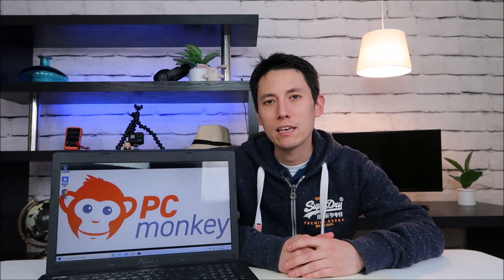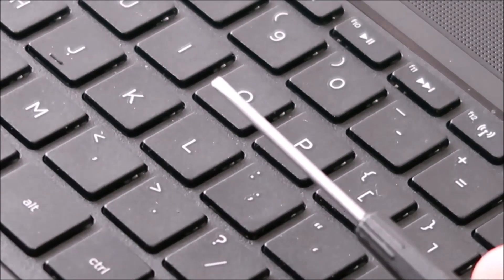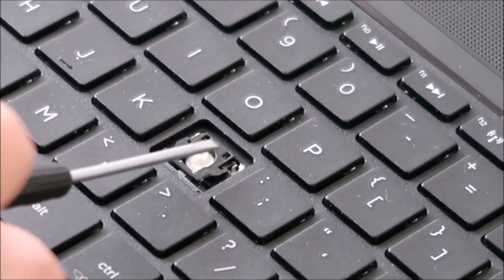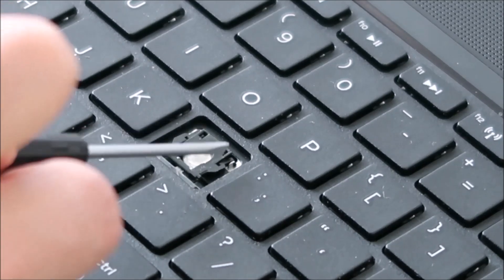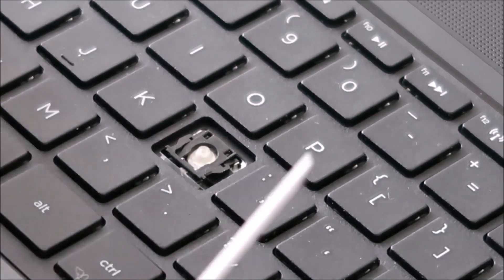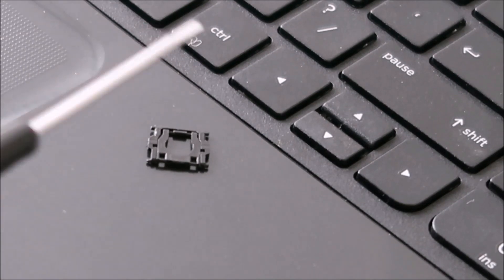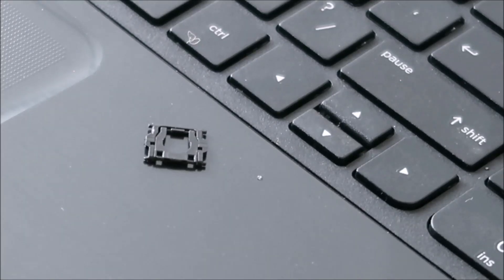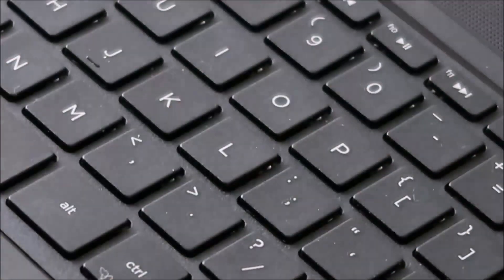How To Fix Keyboard Key - Asus K55 Laptop Computer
Use this video to help you remove and install a keyboard key for your Asus K55A Series laptop computer.

A: I usually get my keys on Ebay If you cannot find a loose key for sale, you may have to purchase a keyboard and take a key from there.

A:  There isnt really a good way to reattach those.  They are not meant to be replaced.  Best advice is try to use a small amount of glue.  If that does not work, you may have to replace the keyboard.